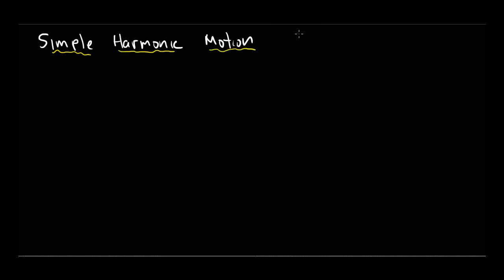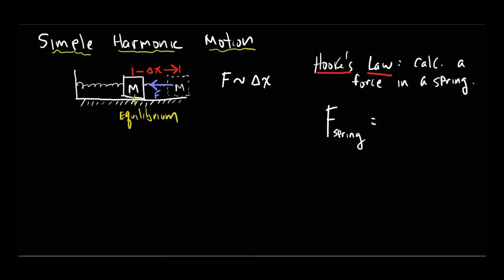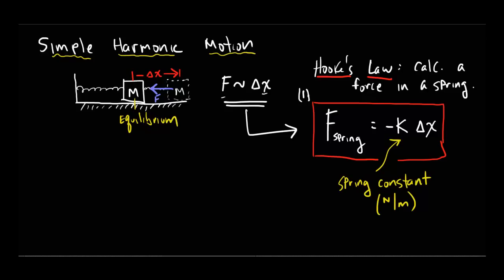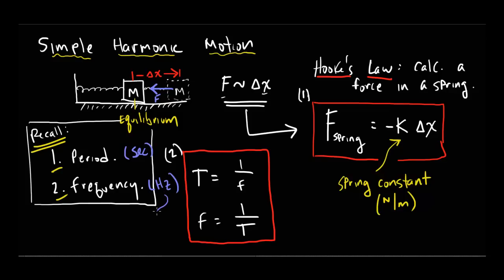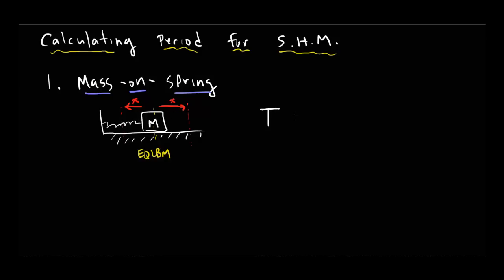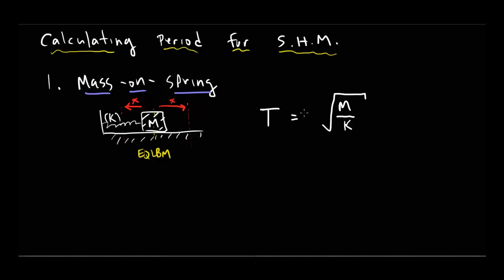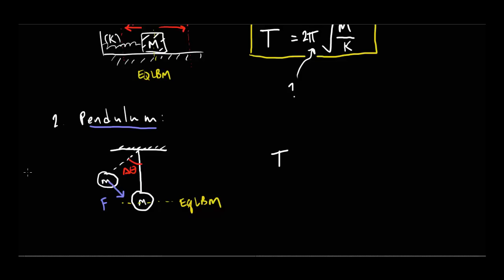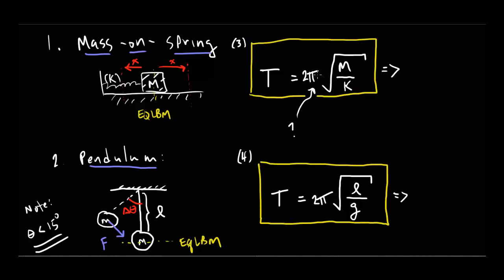simple harmonic motion